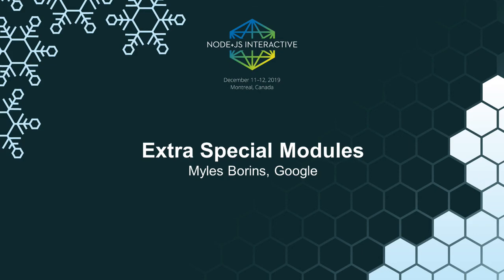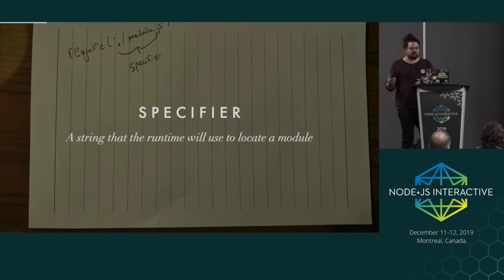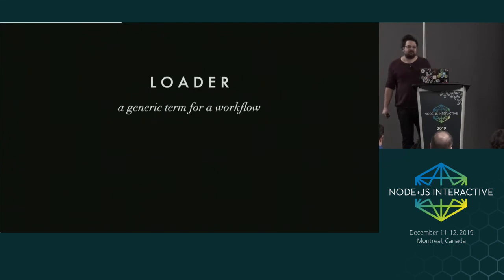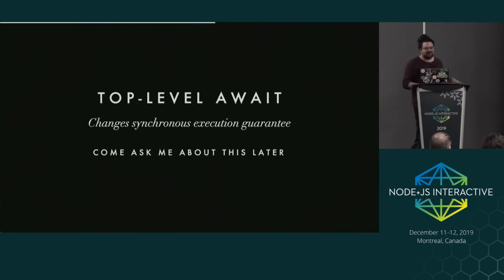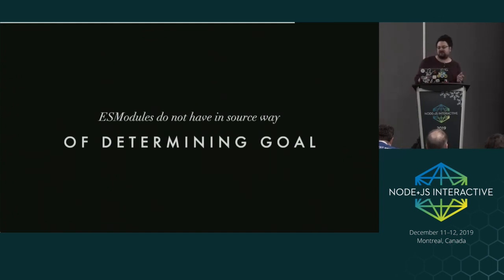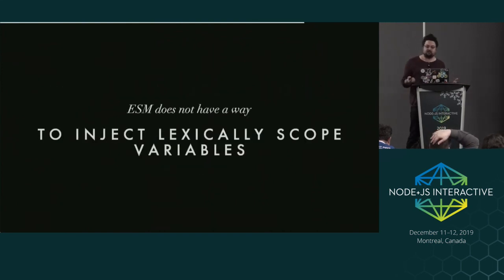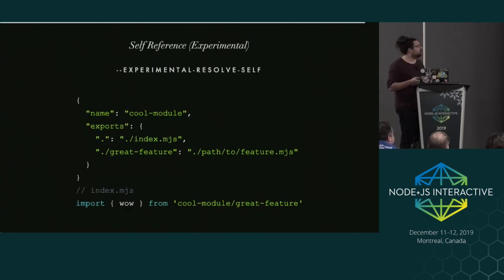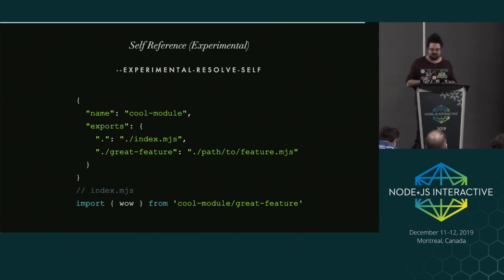Extra Special Modules - Myles Borins, Google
Speakers: Myles Borins
The Node.js modules team has finally got there! With Node.js 12.x we shipped a new implementation to our EcmaScript Modules (ESM) implementation with plans to unflag by LTS. This talk will cover the history of ESM in Node.js, the iterations of the implementation, and catch you up as to how things currently work.

This talk will cover content for Node.js application developers, Front End application developers, module authors, and anyone who is interested in how platform decisions get made.